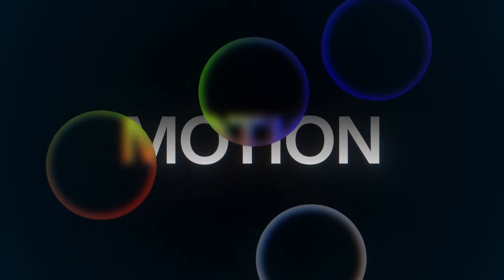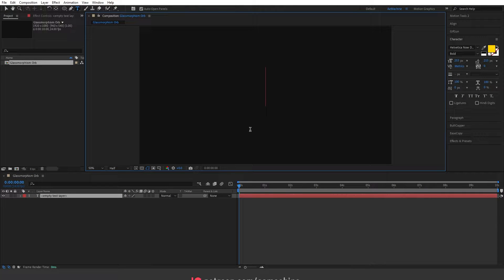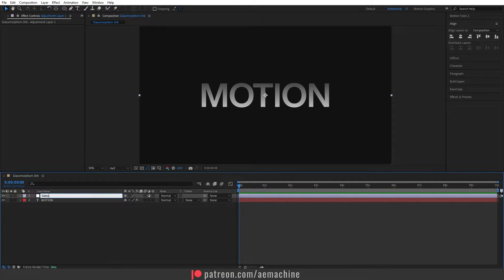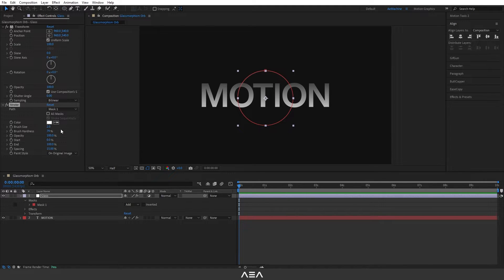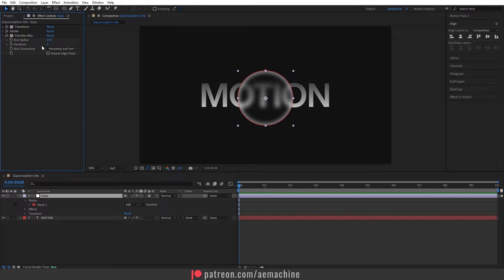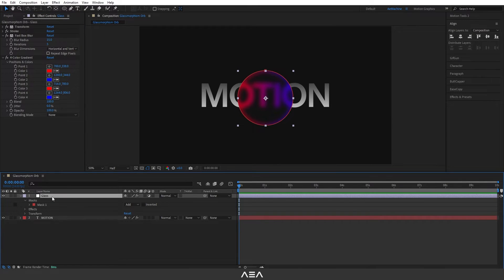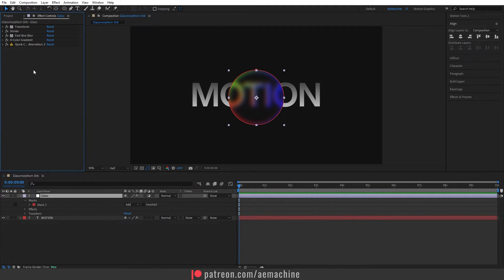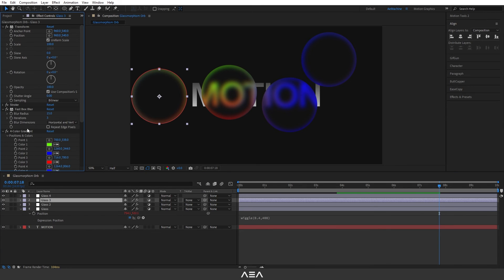UI Glass Morphism Orb in After Effects Tutorial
Hi everyone,

Welcome back to a new after effects tutorial, In this tutorial, I will show you how to create this popular UI Glass Morphism Effect inside after effects. This effect is vastly used in UI designs ;) so let's get started!